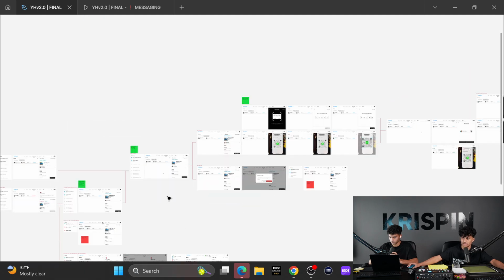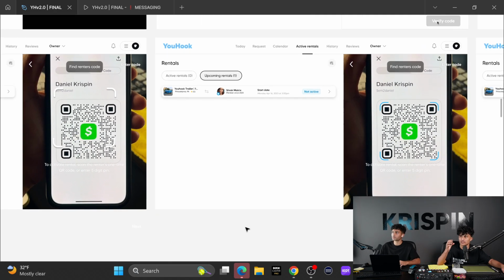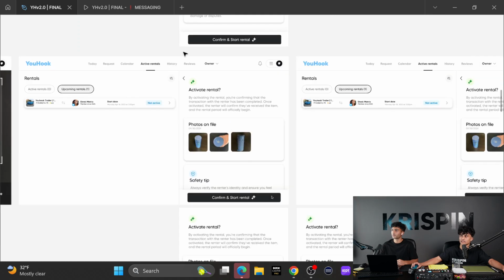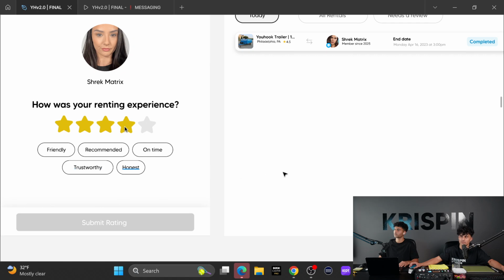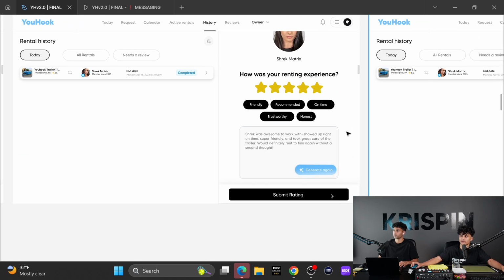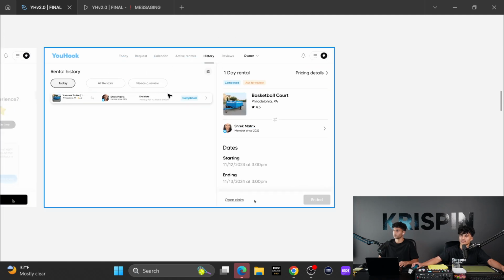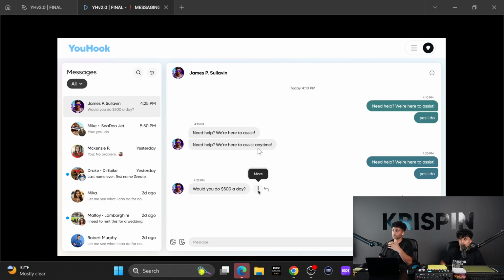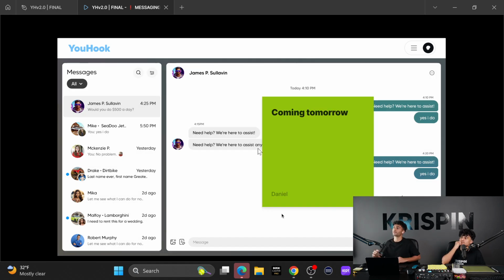Building YouHook.com | Day 15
Day 15 of finish the prototype for YouHook.com before the January 31st deadline. :)